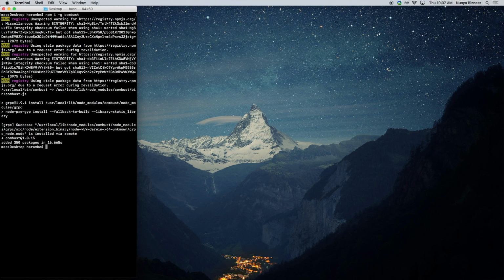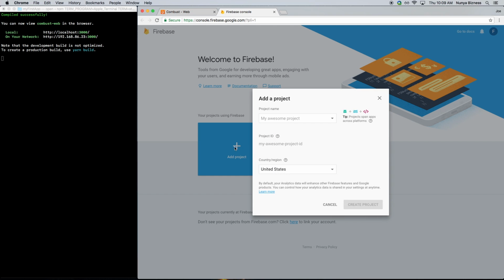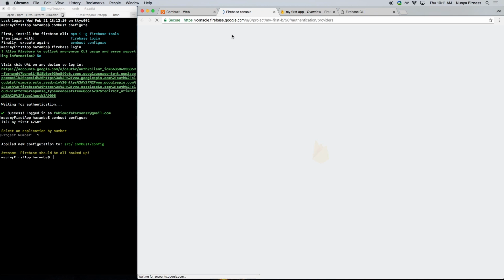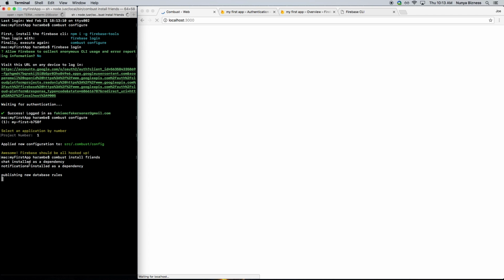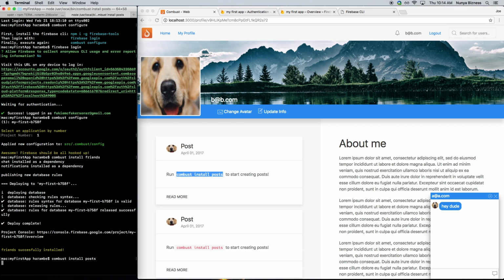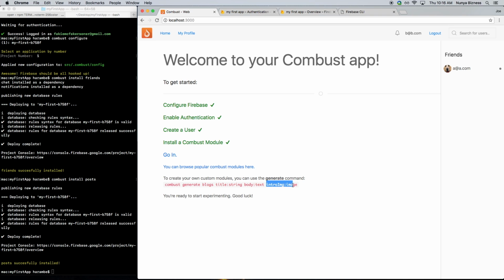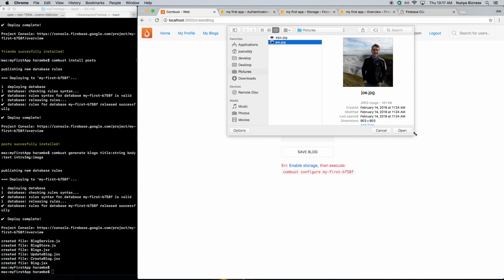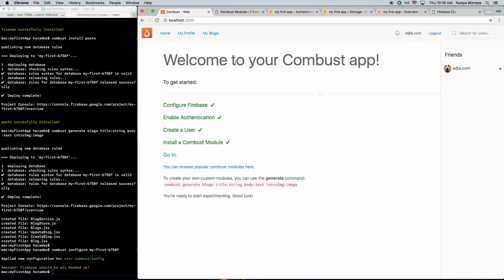Combust - Webapps Done Quick